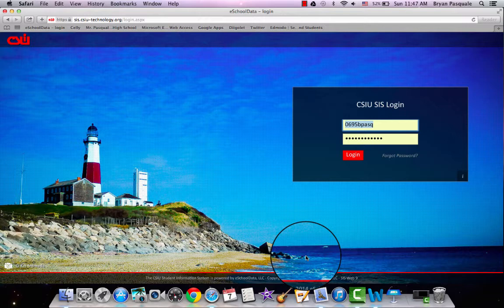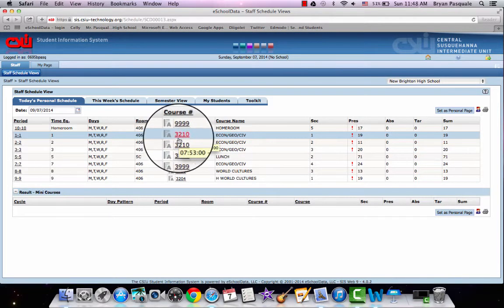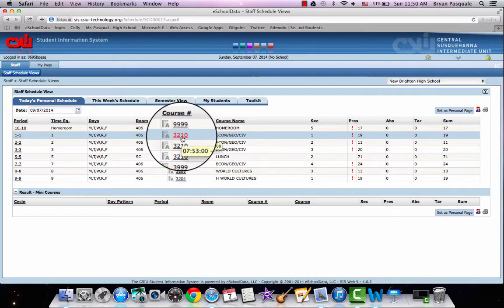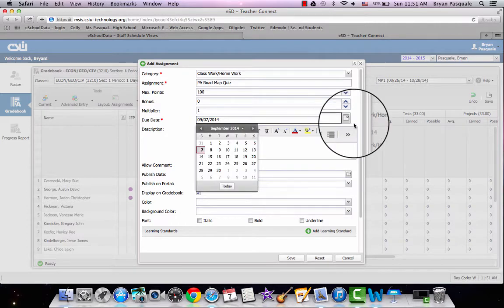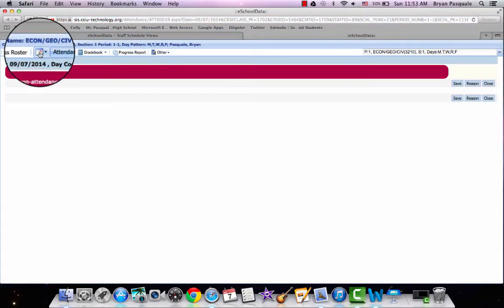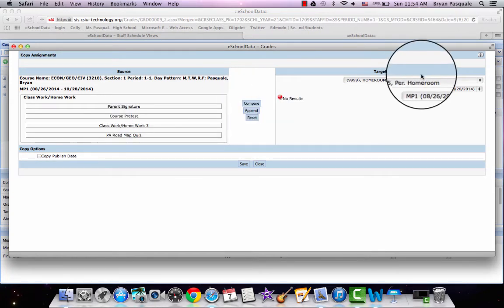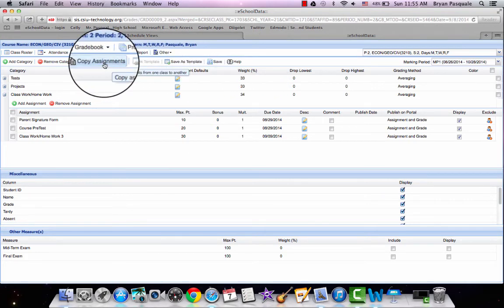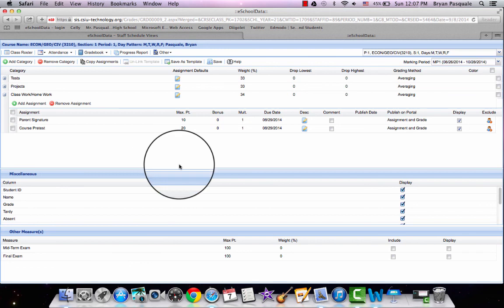CSIU pt 1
Learn how in take attendance, add grades, copy assignments, and delete assignments.